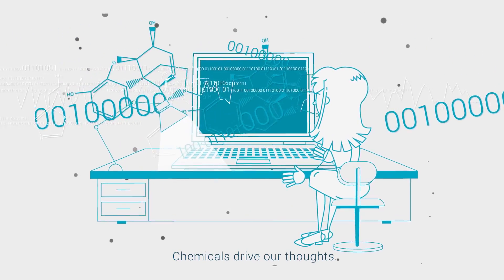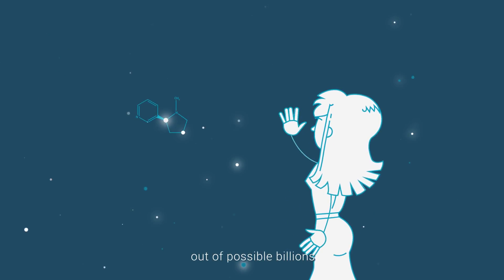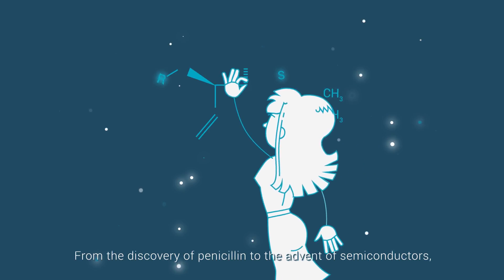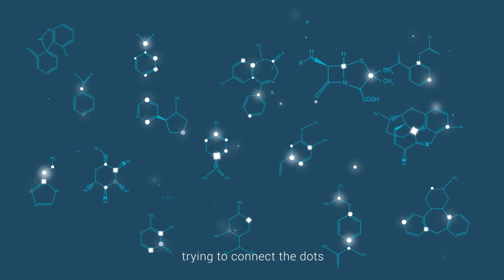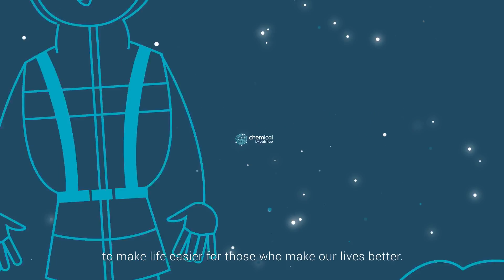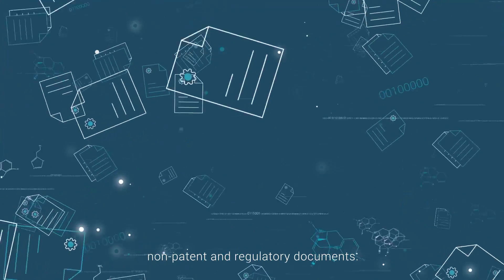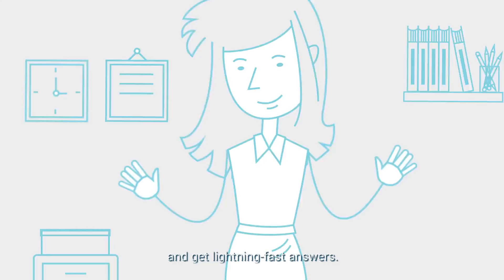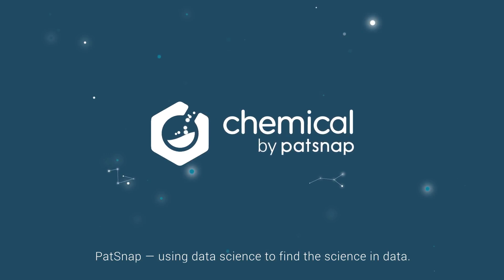Chemical by PatSnap – Using data science to find the science in data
PatSnap answers the hardest questions encountered throughout the innovation life cycle—from creating new inventions to commercialising them.

Our deep learning algorithms find patterns across billions of data points—including from patents, non-patent literature, legal information and scientific papers—so you get game-changing insights in the blink of an eye.